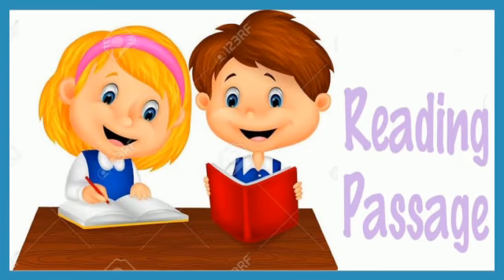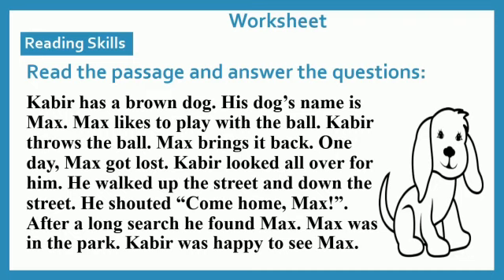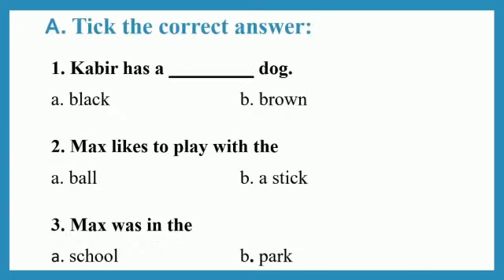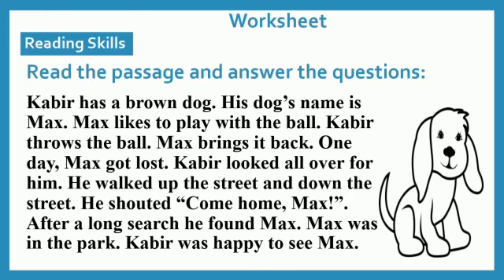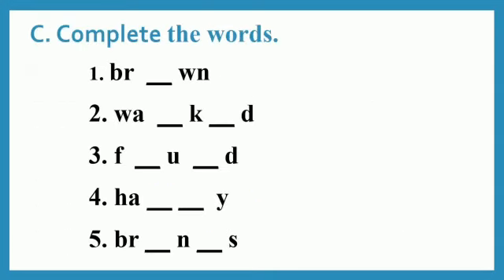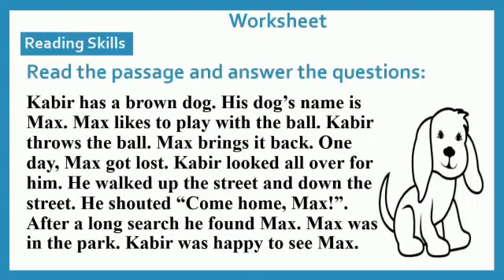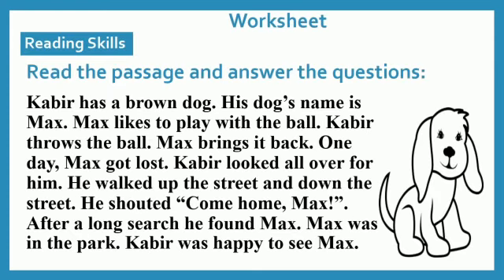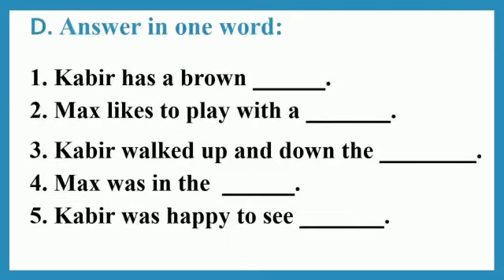Class1st:English:Unseen Passage - 3